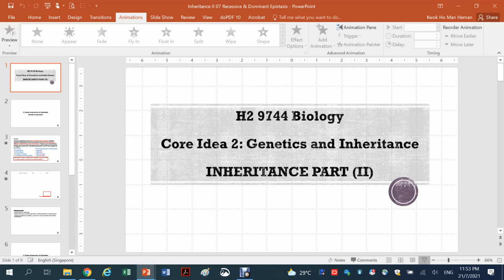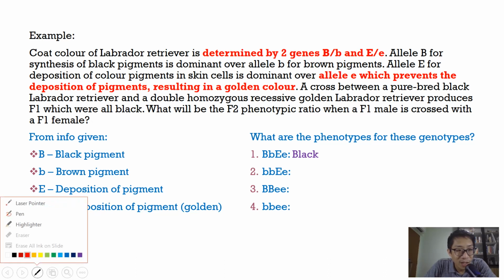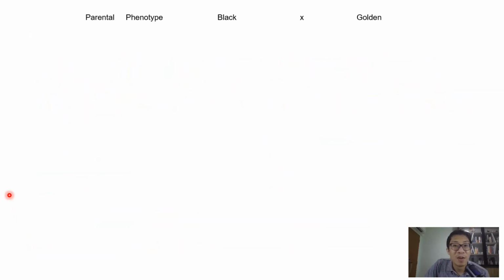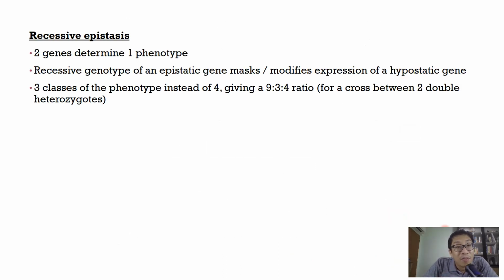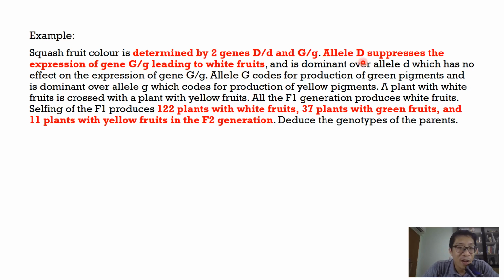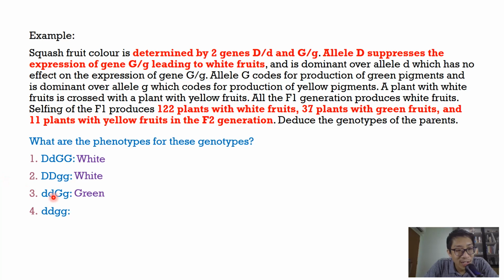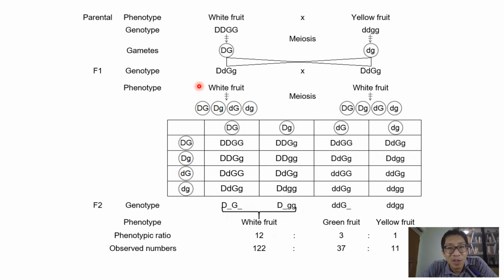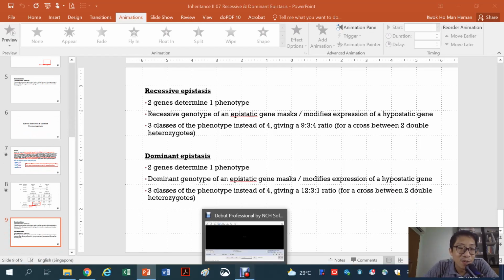Inheritance II 07 Recessive & Dominant Epistasis